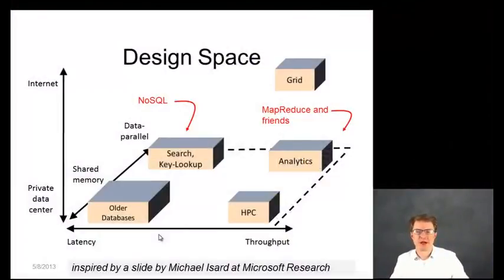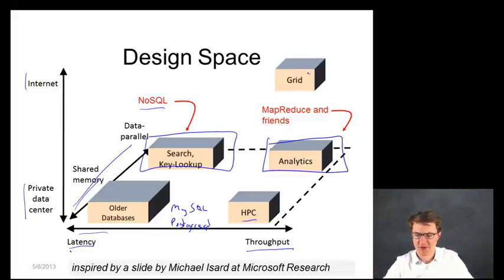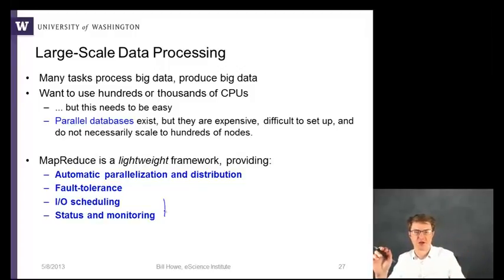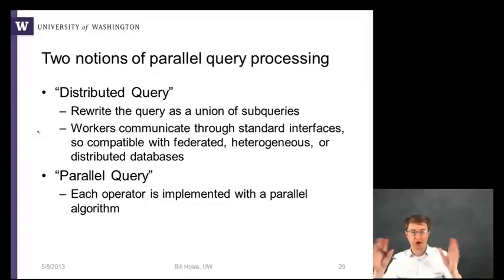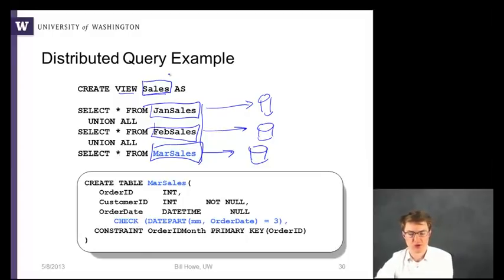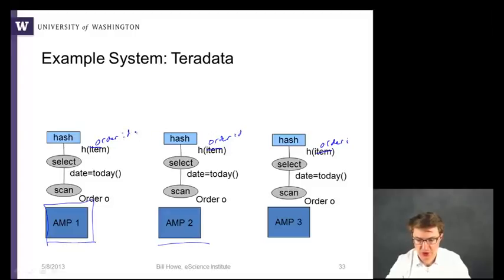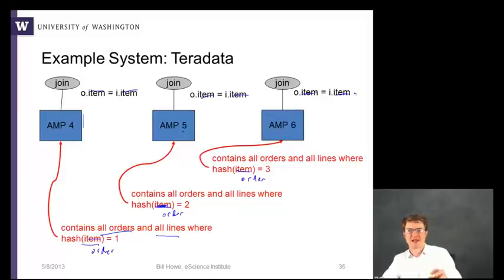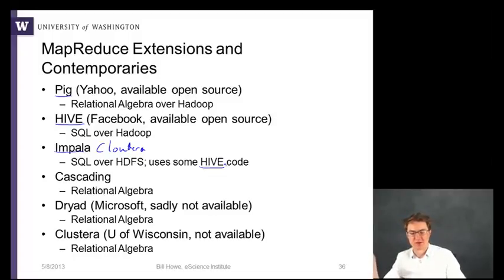3 9 Parallel Databases 16 18